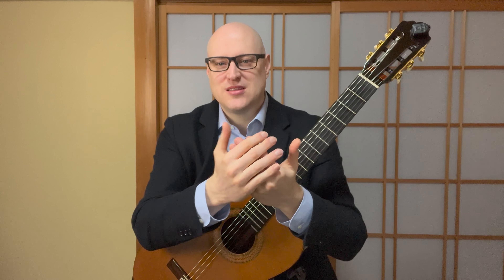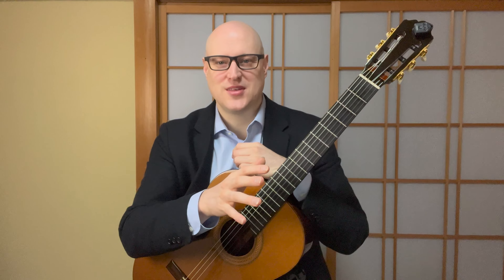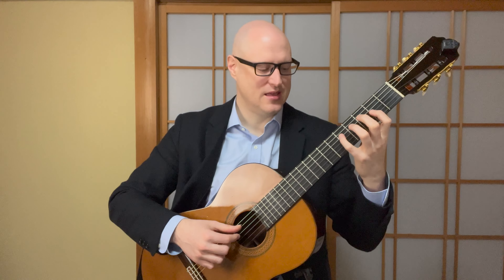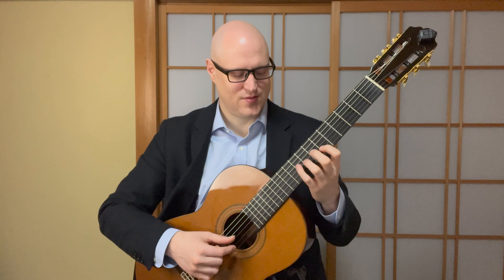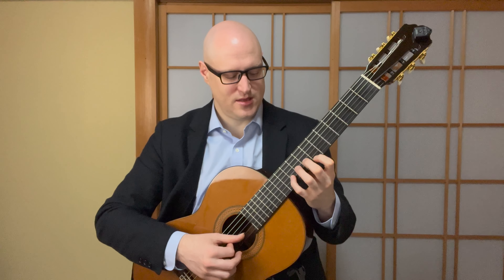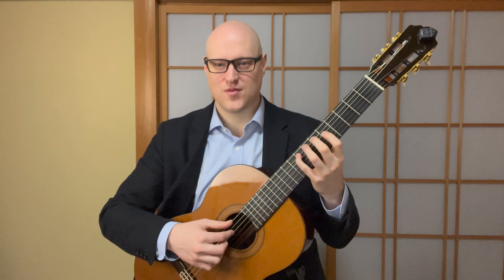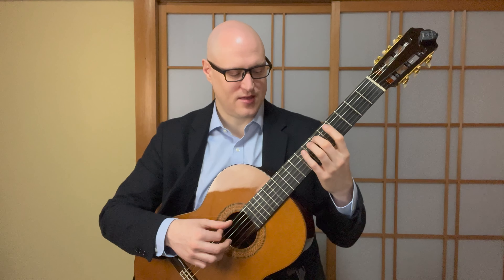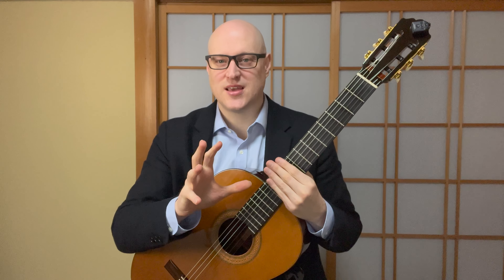The Segovia Scales: Transposing Pattern #1 (by Dan Cosley)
The Segovia Scales: Foundations of Classical Guitar Technique (Transposing Pattern #1: Moving the Two Octave C Major Scale to D♭, D, E♭) (by Dan Cosley)

"The practice of scales enables one to solve a greater number of technical problems in a shorter time than the study of any other exercise.” - Andrés Segovia